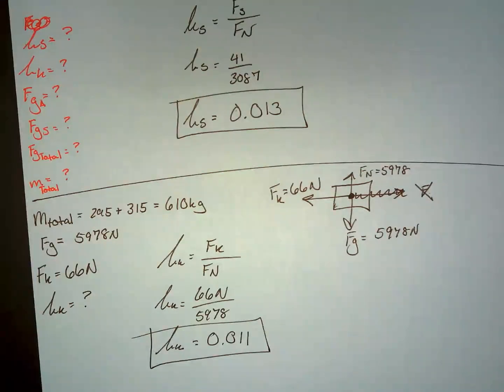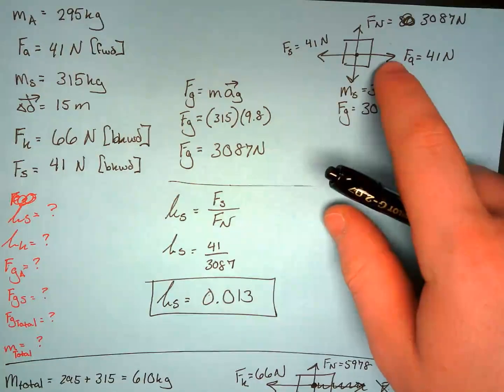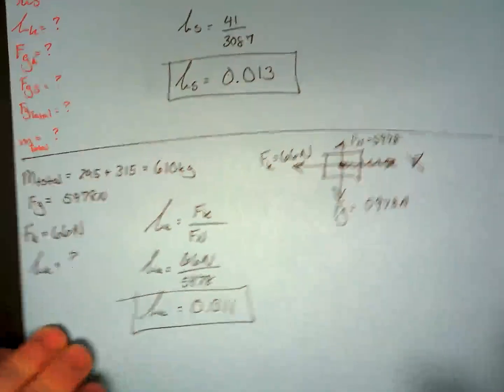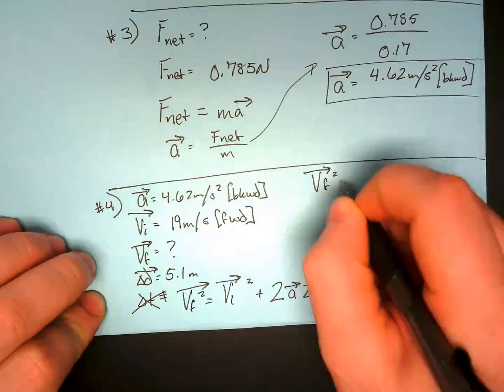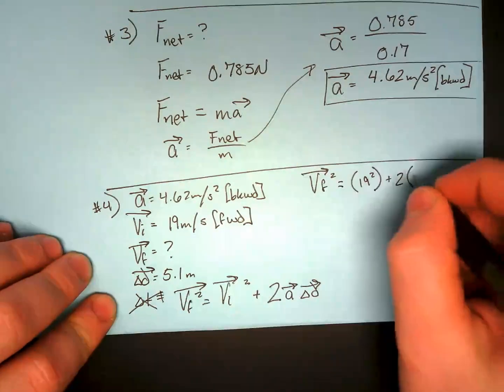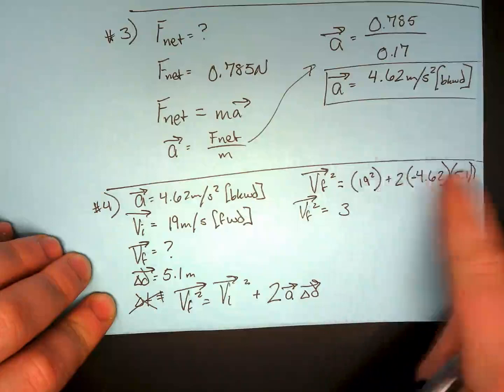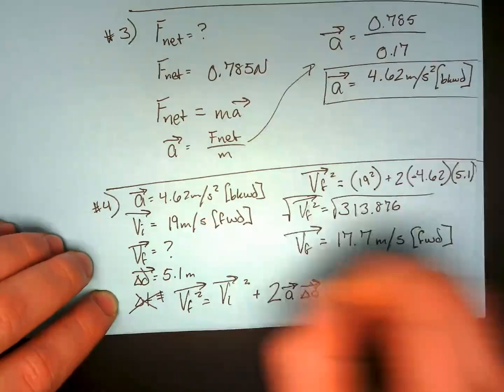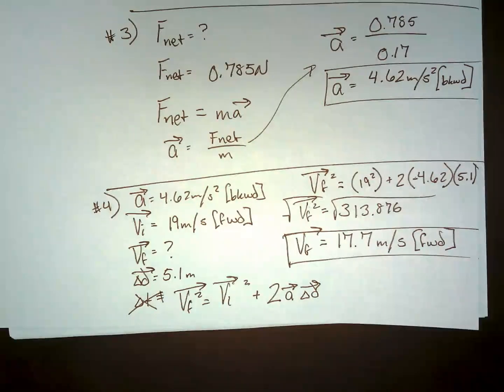Unit 3.3 Notes Friction Check Your Understandings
Check Your Understanding #1 01:10
Check Your Understanding #2 17:50
Check Your Understanding #3 28:16
Check Your Understanding #4 36:08